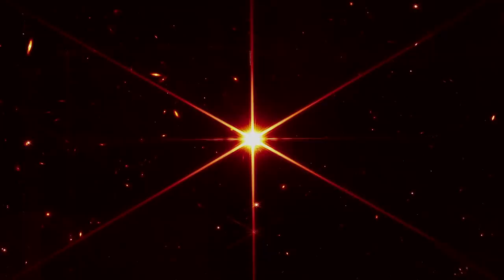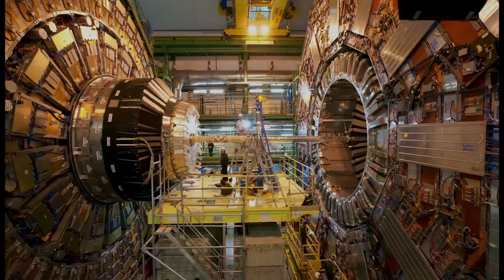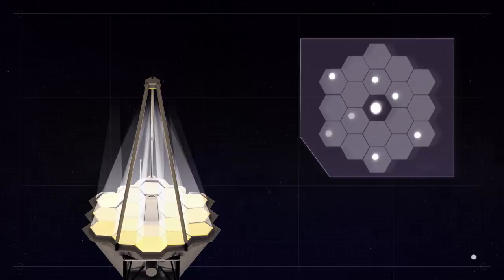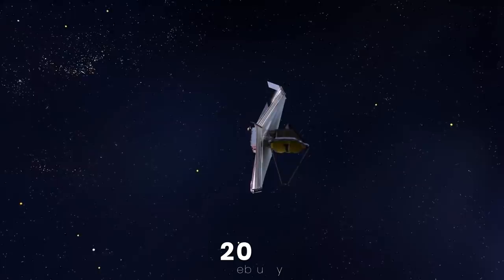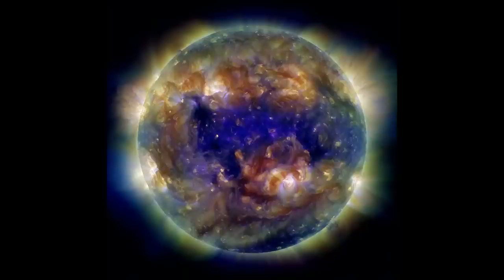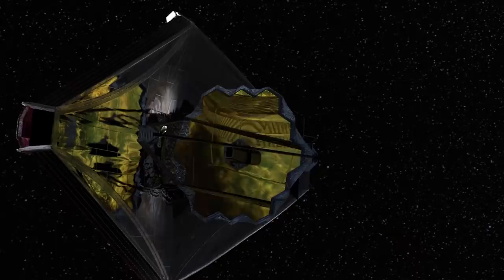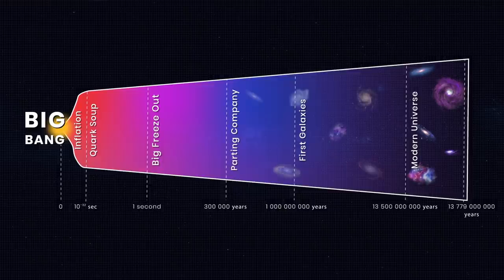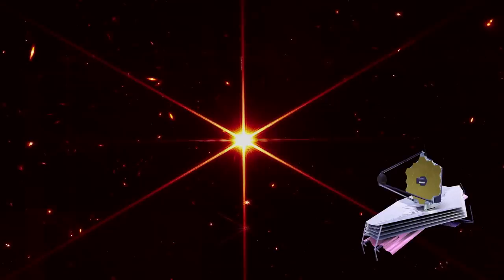It’s Not Just a Star! What Is In The James Webb Telescope First Images?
This is the first photo taken by a device worth 10 billion dollars! That's right, it was made by the James Webb Space Telescope, which is now one and a half million kilometers or about 930 million miles away from the Earth. Thousands of scientists around the world were waiting for this photo for a quarter of a century. At first glance, there’s nothing intriguing about it, but it’s actually as significant as Neil Armstrong's first step on the surface of the moon!

So what’s so special about it? And what does it show?